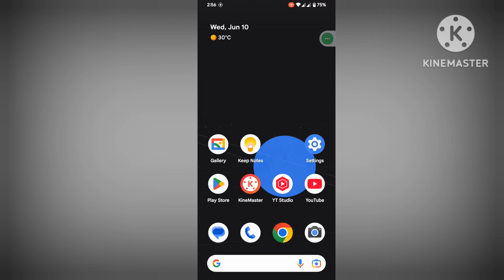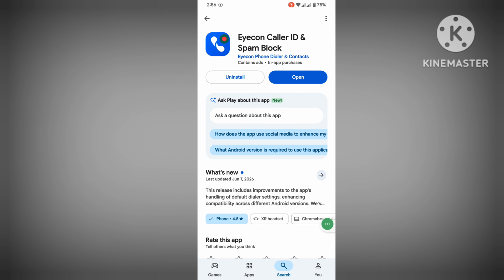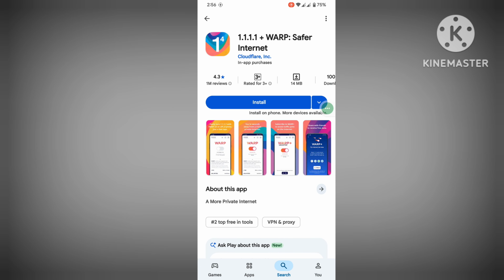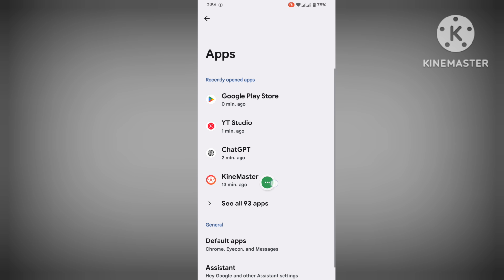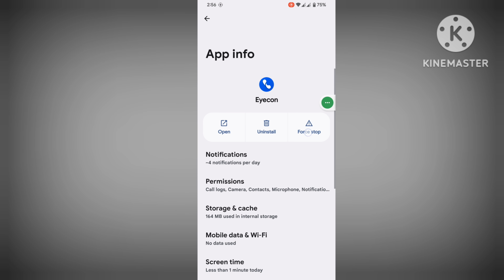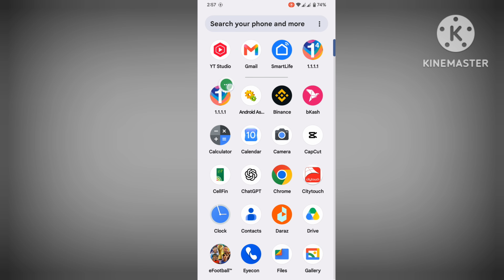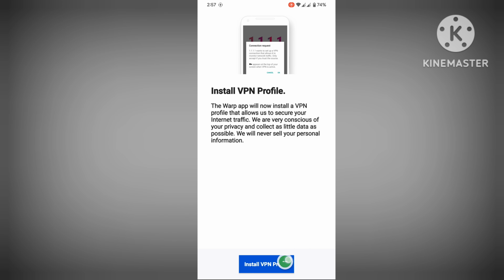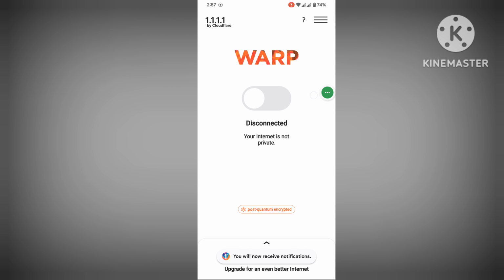How to fix eyecon app login problem 2026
🚨 Fix Eyecon App Login Problem 2026 | Eyecon App Not Logging In Issue 🚨

Struggling to log into the Eyecon app? Whether it won’t open, keeps crashing, or your login gets stuck, this video will guide you through every step to fix it and get your account working again in 2026.

Why Eyecon App Fails to Log In:

Outdated app version or compatibility issues with your device

Incorrect login credentials or verification problems

Corrupted cache or app data

Weak or unstable internet connection

Conflicting apps or insufficient app permissions

Server-side problems on Eyecon

Step-by-Step Fix for Eyecon Login Problem:

1. Restart your device and try logging in again

2. Switch between Wi-Fi and mobile data to check your internet connection

3. Clear Eyecon app cache and data (Settings → Apps → Eyecon → Storage → Clear Cache/Data)

4. Update Eyecon to the latest version from Play Store or App Store

5. Reinstall the app if login still fails

6. Enable all required permissions (Contacts, Phone, Storage)

7. Check Eyecon server status to see if there’s downtime

What You Will Learn in This Video:

How to fix Eyecon app login problems quickly

How to clear cache and app data to resolve errors

How to update or reinstall Eyecon safely

How to troubleshoot connectivity and permission issues

How to prevent login problems in the future

Tips to Prevent Future Login Issues:

Keep Eyecon updated regularly

Avoid apps that may interfere with Eyecon

Make sure your device OS is compatible with the latest Eyecon version